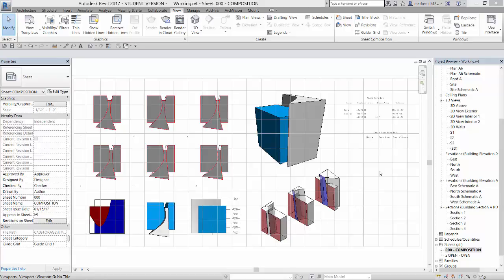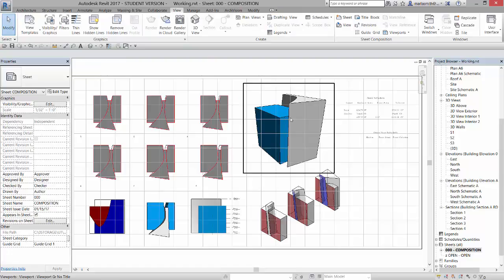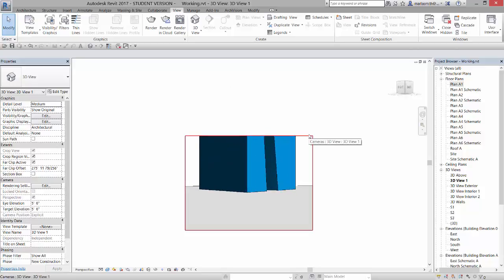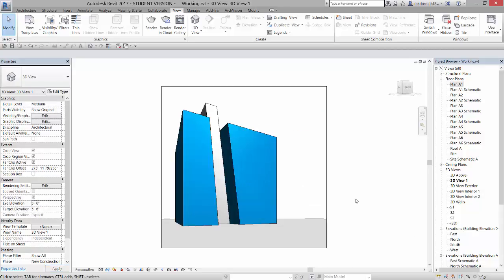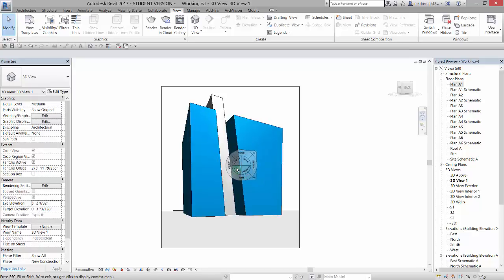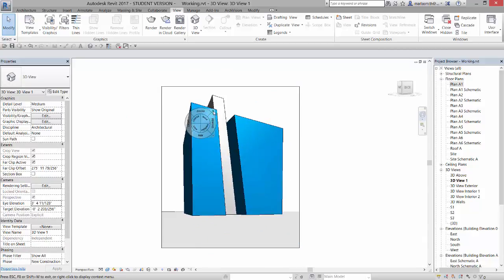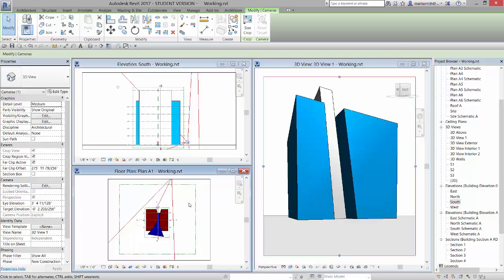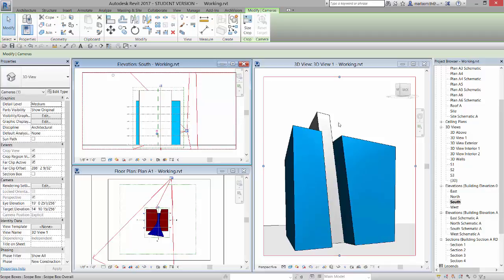1-12 Revit Perspective Camera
Quick Perspective Camera setup